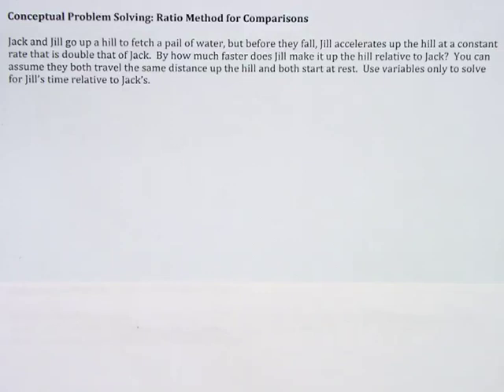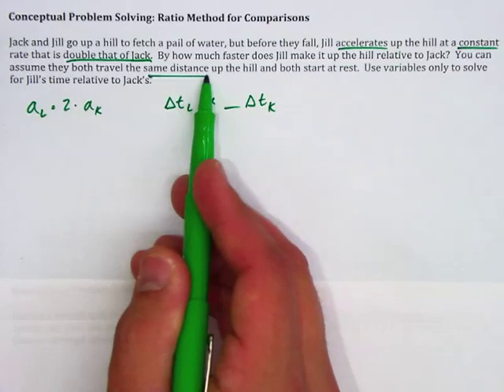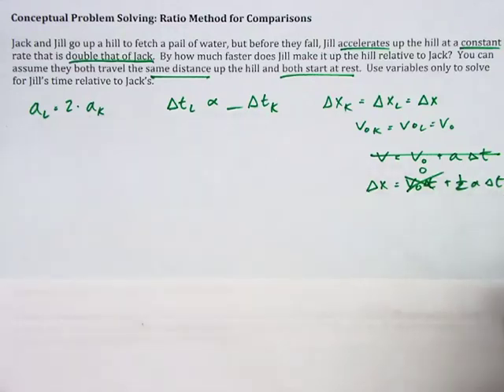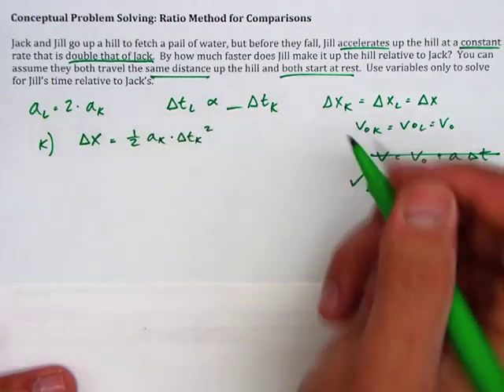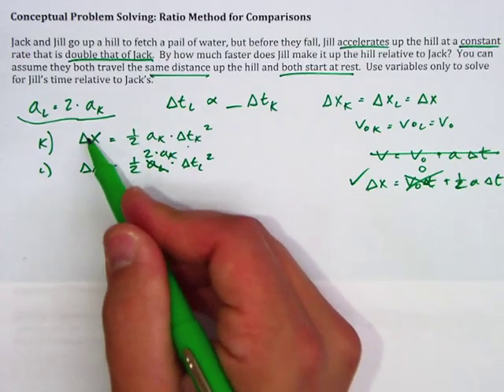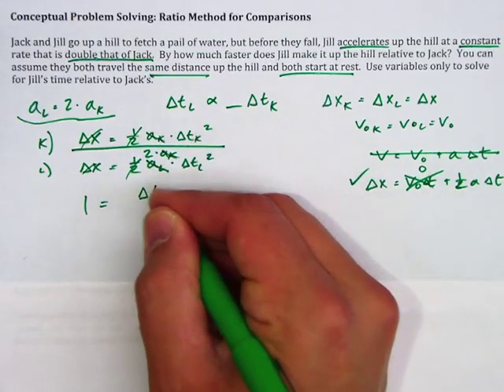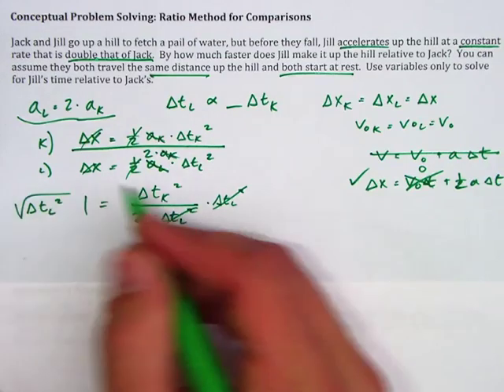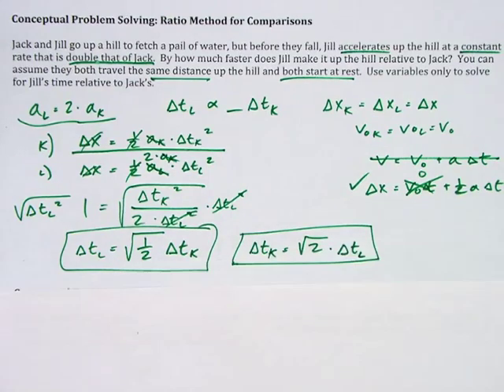1DK "The Ratio Method"